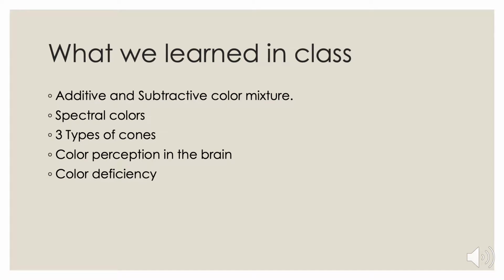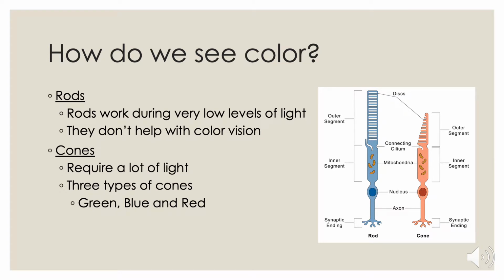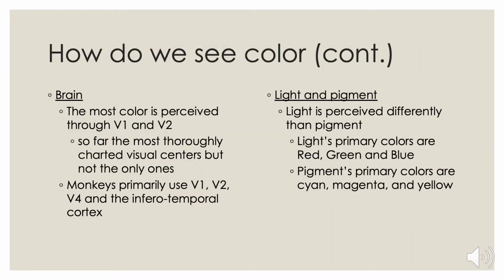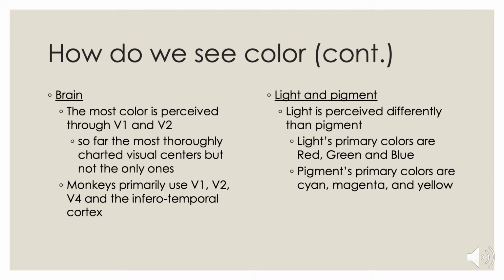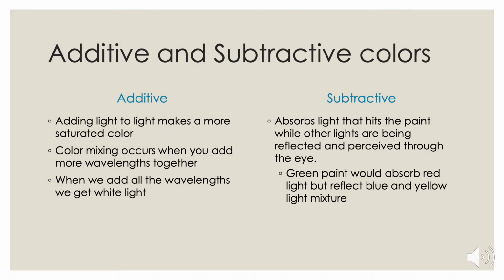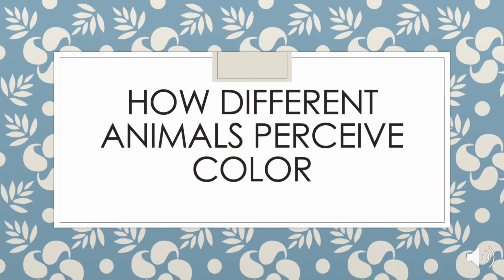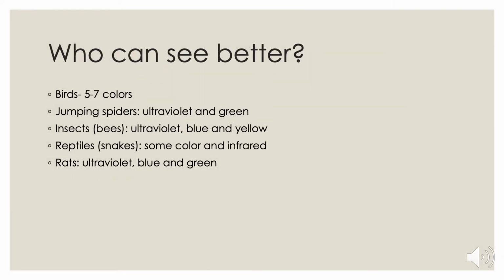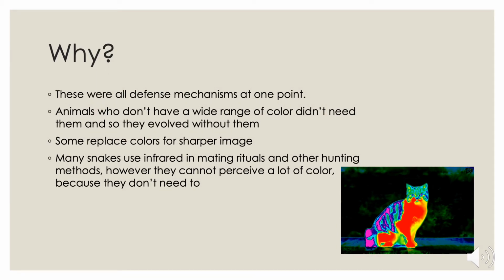FAVORITE S+P THING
This is my favorite s+p thing! I hope you enjoy